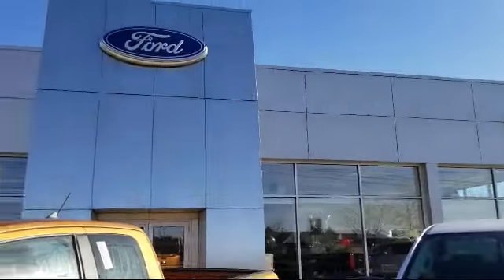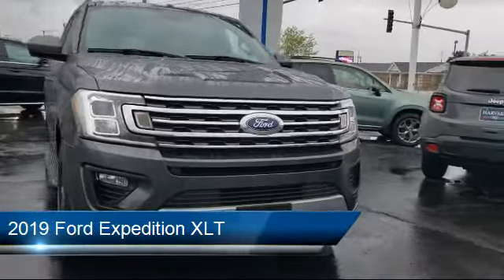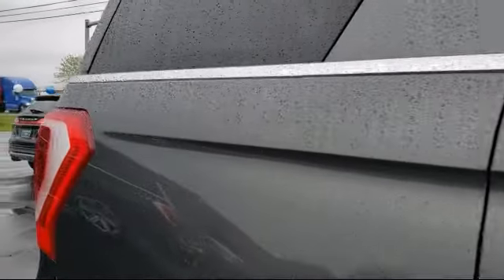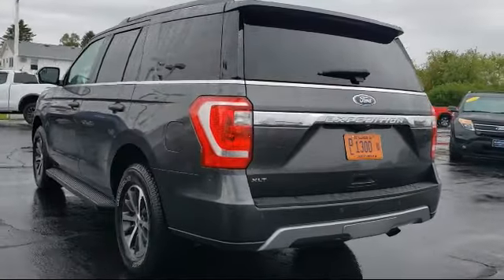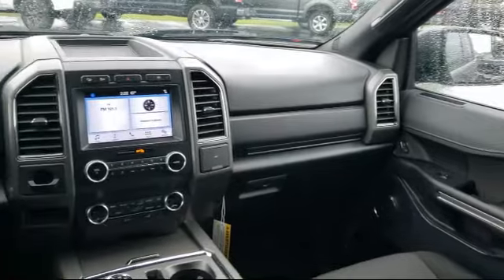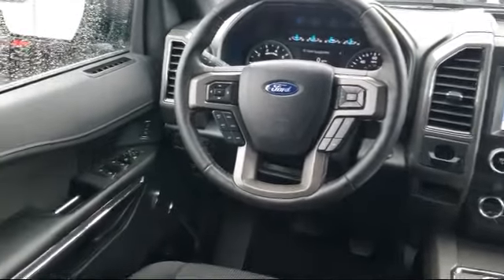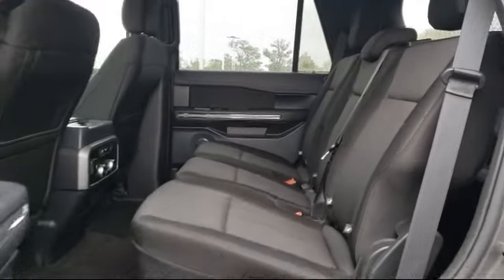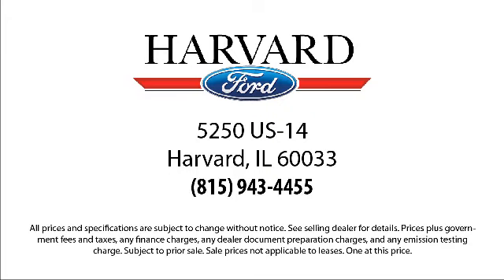2019 Ford Expedition XLT Harvard Woodstock Belvedere Beloit Rockford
2019 Ford Expedition XLT Stock Number: 20429A Vin:1FMJU1JT6KEA45811.

Harvard Ford
5250 S. US Highway 14